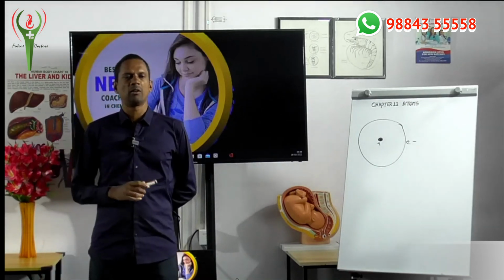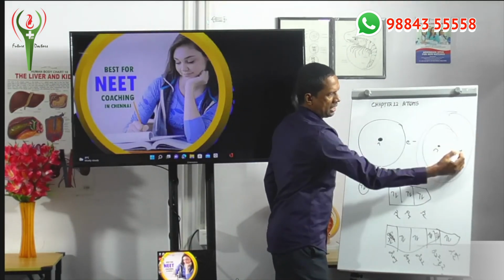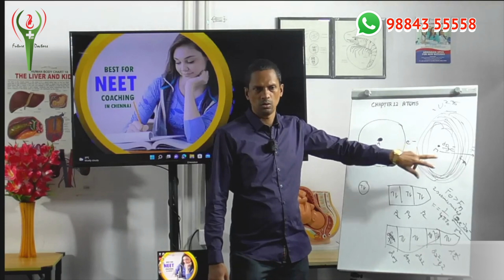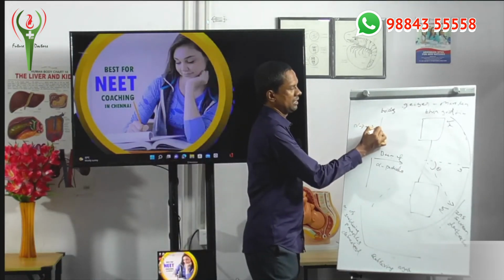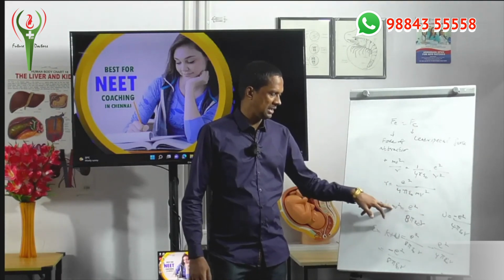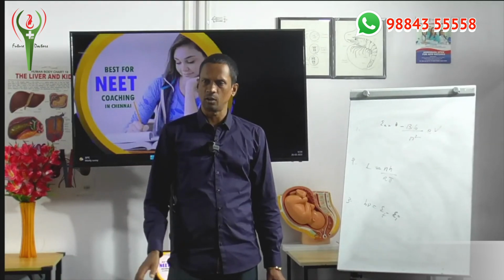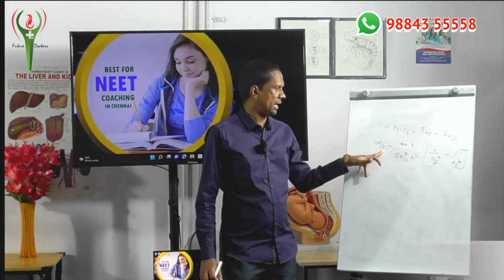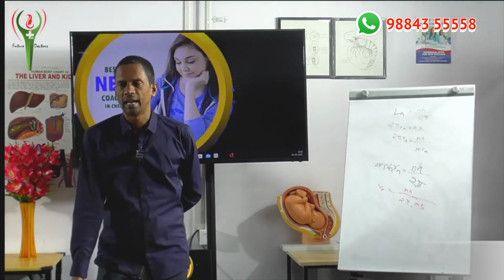( PHYSICS ) ATOMS AND NUCLEI EDIT VERSION - PART -1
Future Doctor.
Dr.D.Rajasekar.MBBS.,MRCOG
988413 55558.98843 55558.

NEET FUTURE DOCTORS ACADEMY

Future Doctors Academy understands the significance of customised coaching programs    with different package costs just to add to comfort level, convenience, timing etc of NEET – aspirants.

The course contents are the same for all programs but a NEET – aspirant is given an option of going in for what he or she is comfortable with.

And all programs are conducted, monitored and attended to by a dedicated team of highly qualified and experienced Medical Professionals, domains – specific experts and Motivational Speakers.

Furnished hereunder are the details of different packages a NEET – aspirant can avail himself or herself of.

For More details pls DM